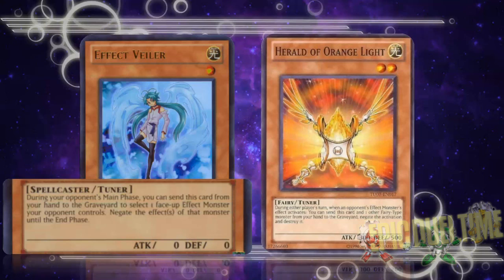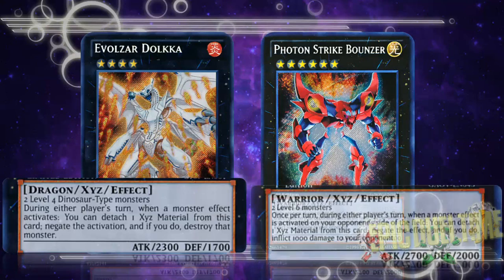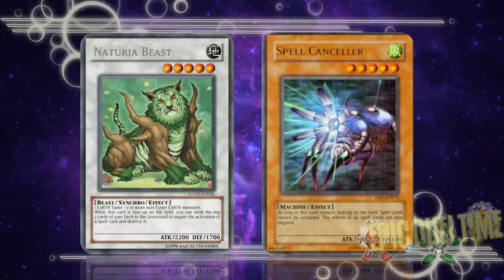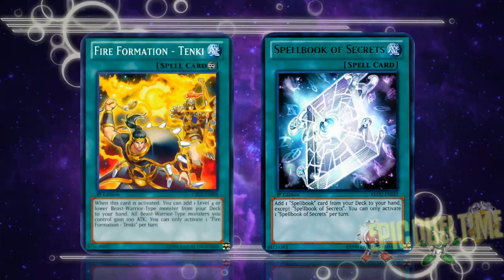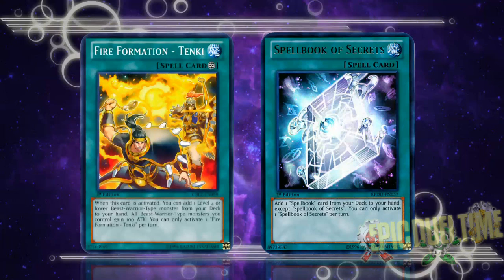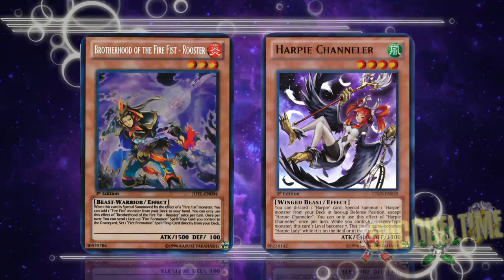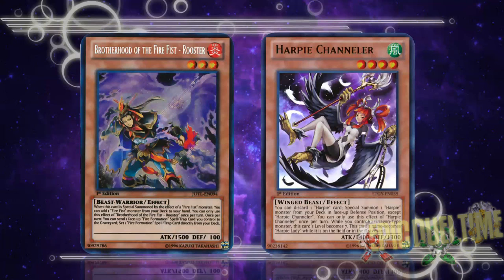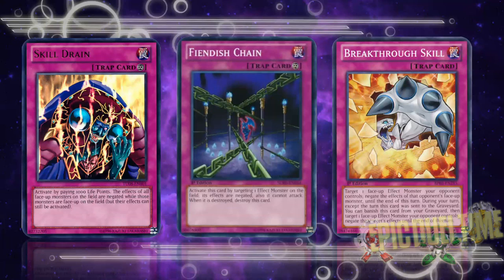Know the Rule: Negating the Activation/ Using vs Activating Effects